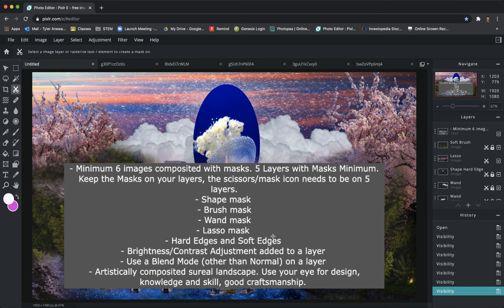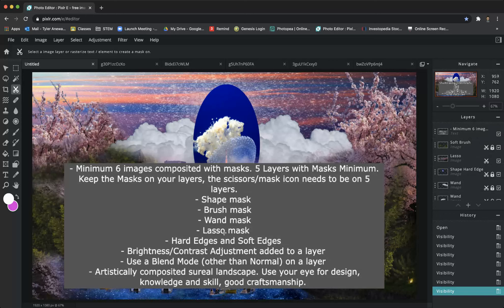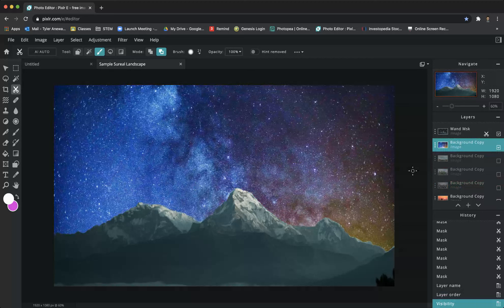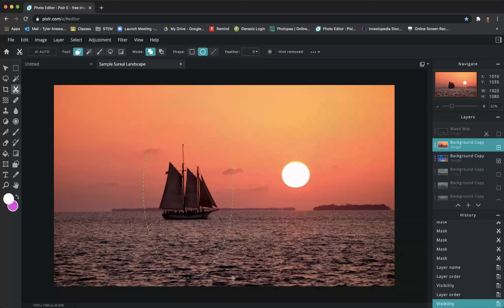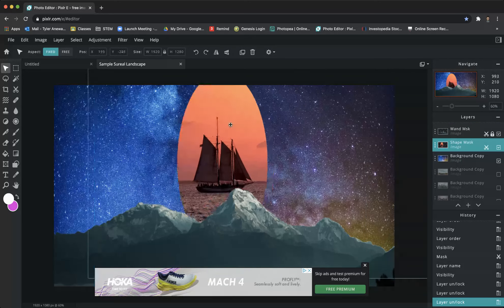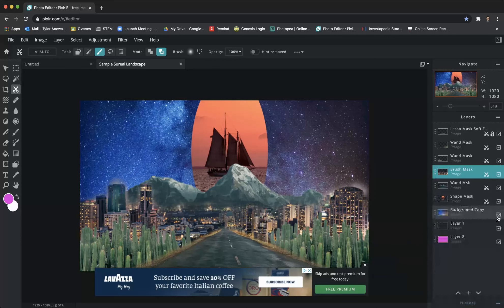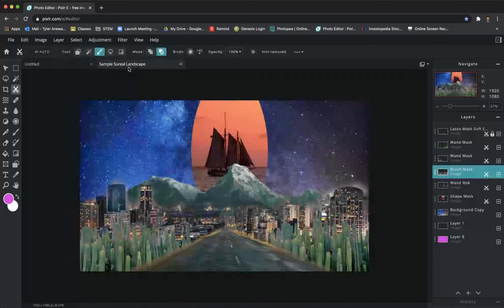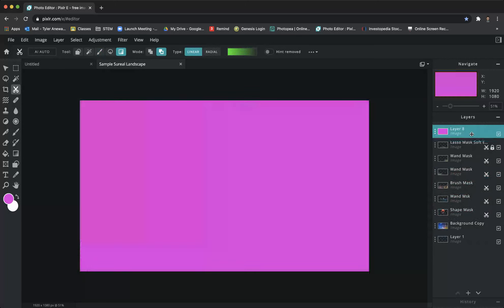Sureal Landscapes in Pixlr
The whole Sureal Landscape Project, long explanation.

Minimum Requirements for Final Surreal Landscape Composites
- Minimum 6 images composited with masks. 5 Layers with Masks Minimum. Keep the Masks on your layers, the scissors/mask icon needs to be on 5 layers.
- Shape mask
- Brush mask
- Wand mask
- Lasso mask
- Hard Edges and Soft Edges
- Brightness/Contrast Adjustment added to a layer
- Use a Blend Mode (other than Normal) on a layer
- Artistically composited sureal landscape. Use your eye for design, knowledge and skill, good craftsmanship.